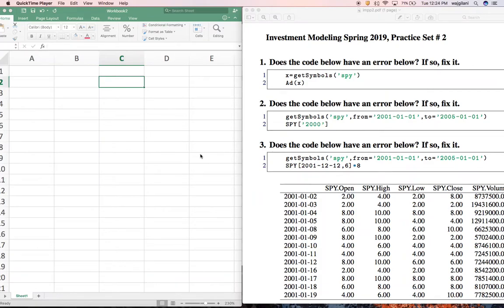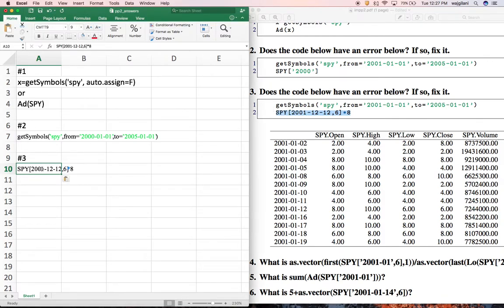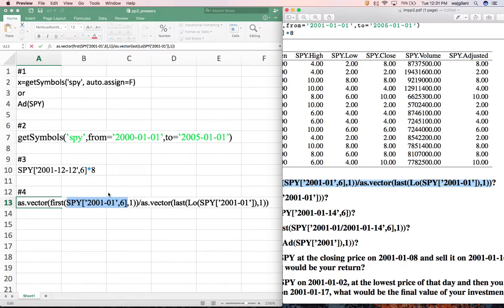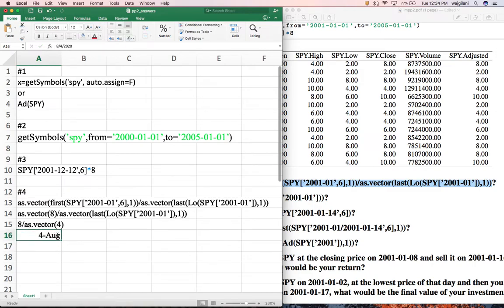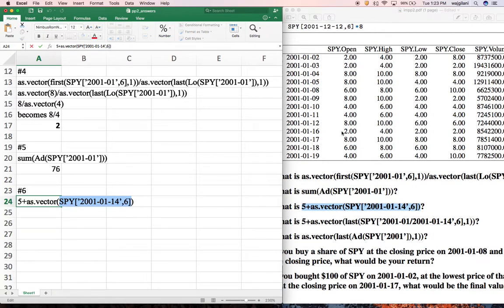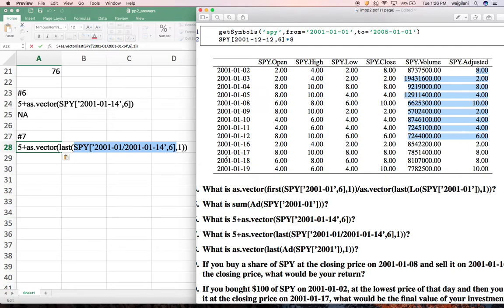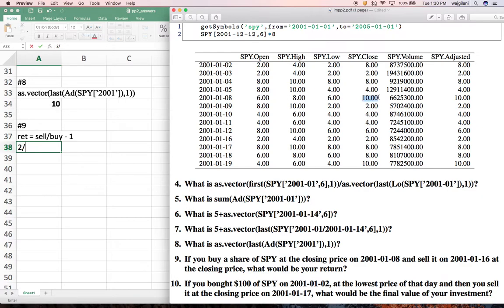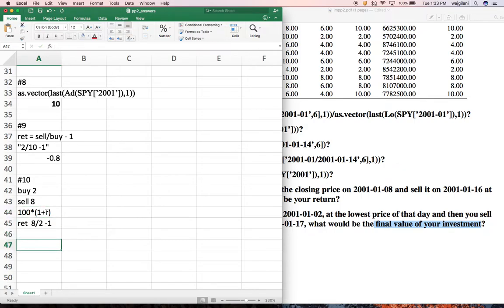Investment Modeling in R Practice Set # 2